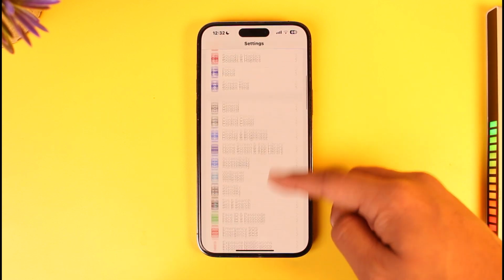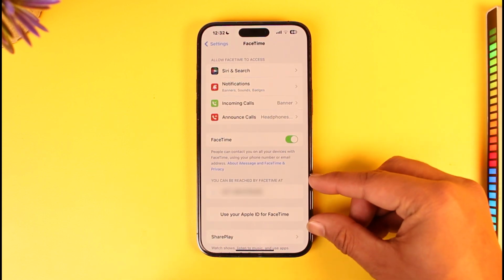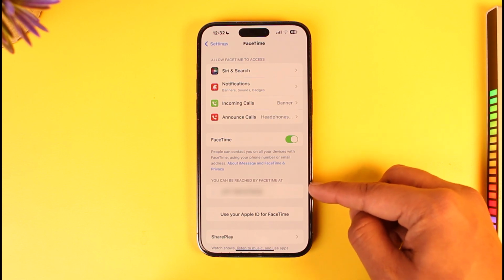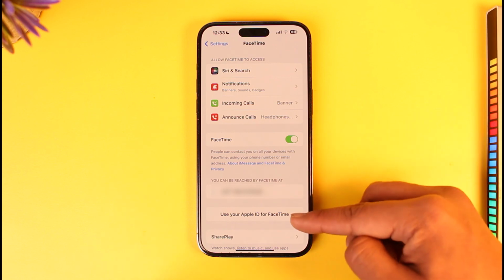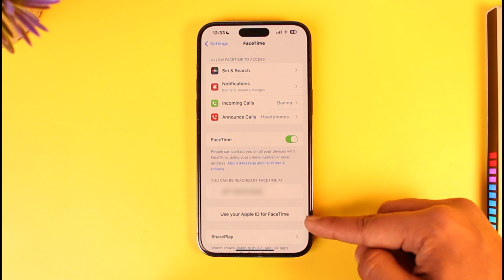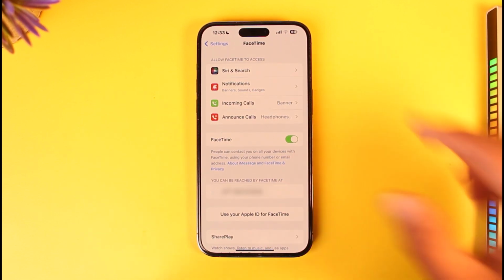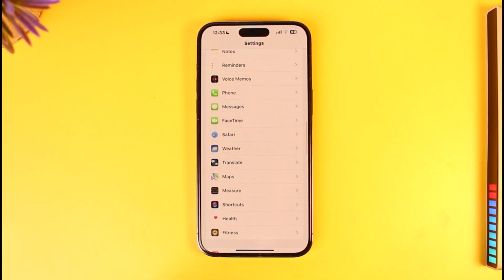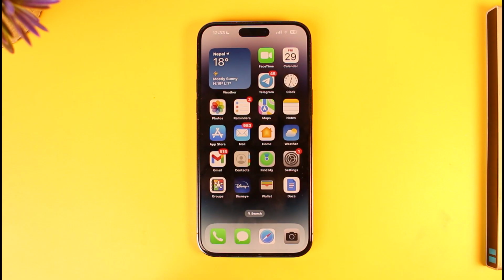Why Is FaceTime Using Email Instead Of Phone Number?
In this tutorial video, I will quickly guide you on how you can find out why FaceTime is using your email instead of your phone number. So, make sure to watch this video till the end. We try to be responsive to as many questions as possible.

► Chapters:
0:00 Introduction
0:12 Facetime Using Email
1:01 Conclusion